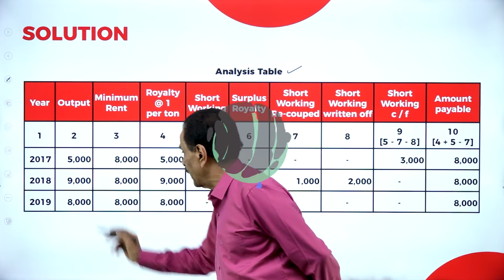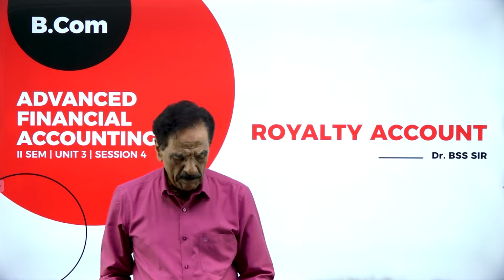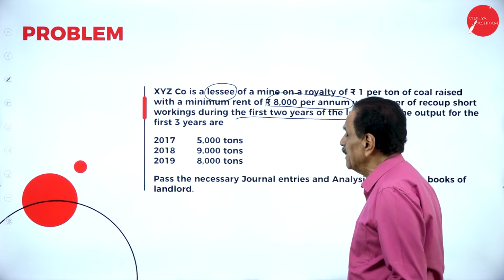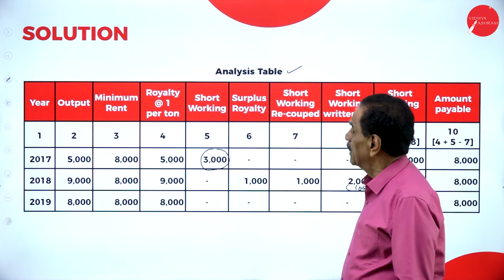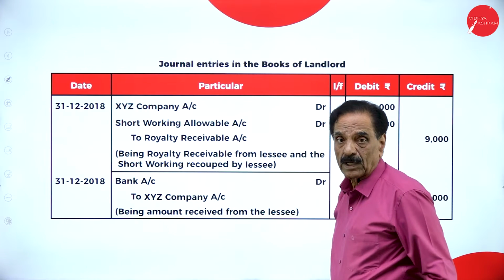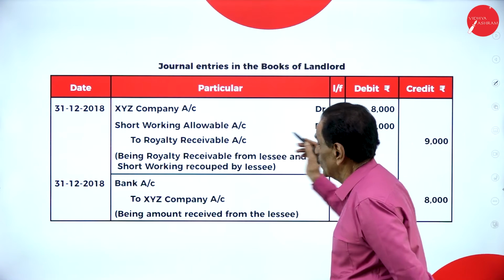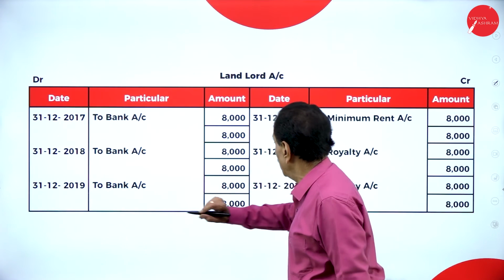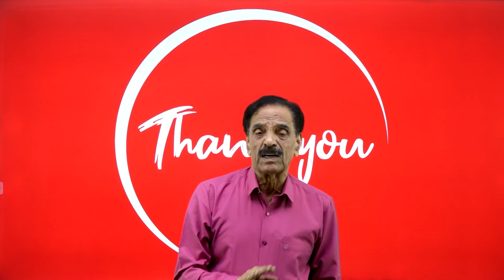DAY 18 | AFA | II SEM | B.COM | ROYALTY ACCOUNT | L4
Course :  B.COM
Semester : II SEM
Subject : ADVANCED FINANCIAL ACCOUNTING
Chapter Name : ROYALTY ACCOUNT
Lecture : 4